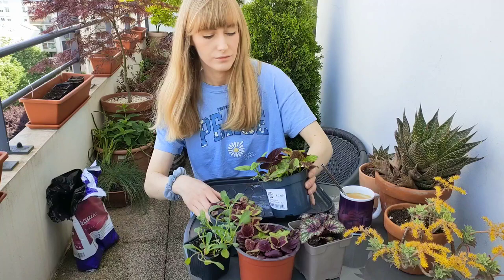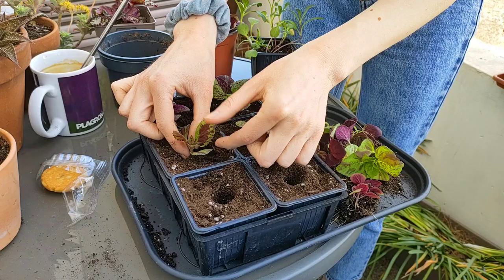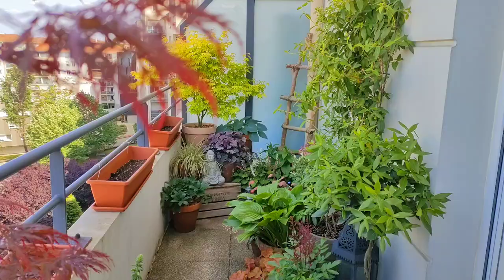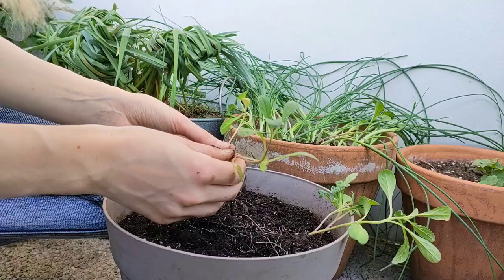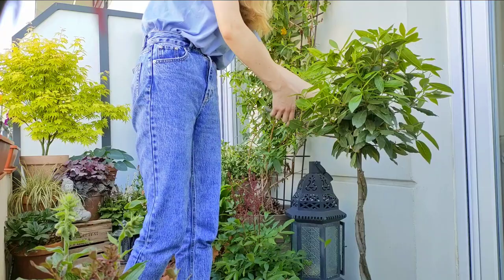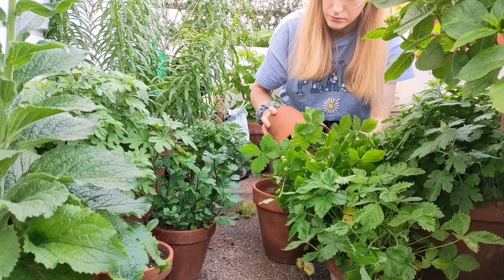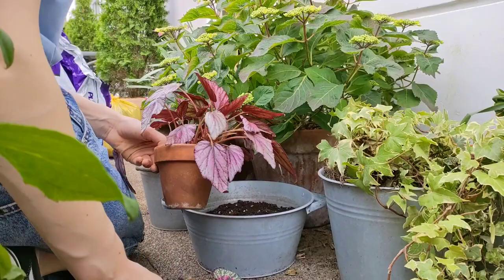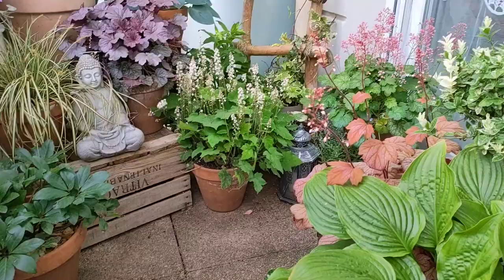Balcony Gardening in May : transplanting seedlings & repotting plants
Hi! I'm Dominika - RHS qualified horticulturist specializing in urban and container gardening. I want to inspire you to green-up your balcony and share my experience of growing plants in pots. Wildlife friendly. Noth-East Facing.

Plagron "Lightmix"

Plagron "Mega Worm"